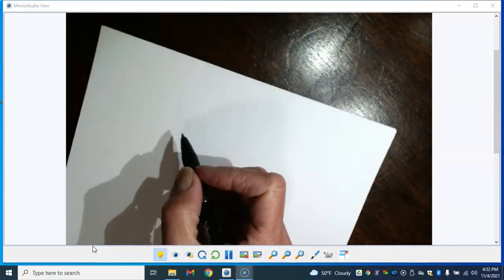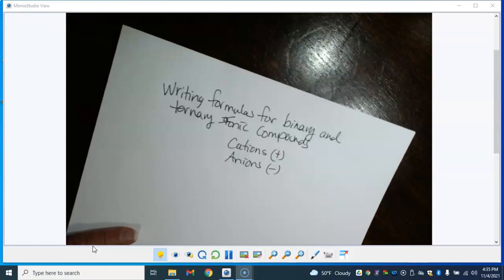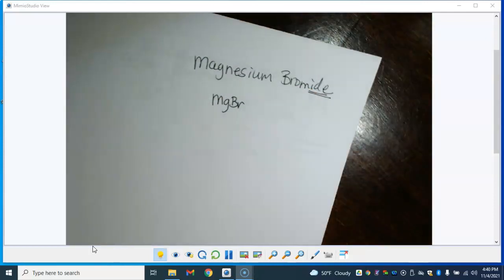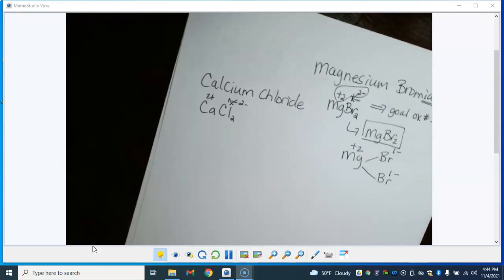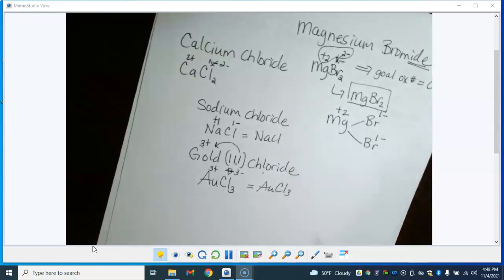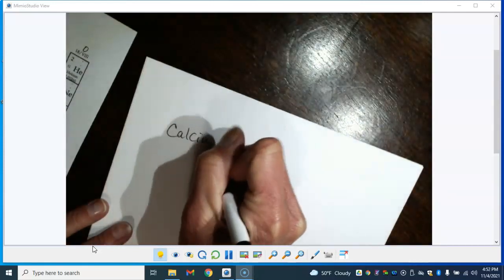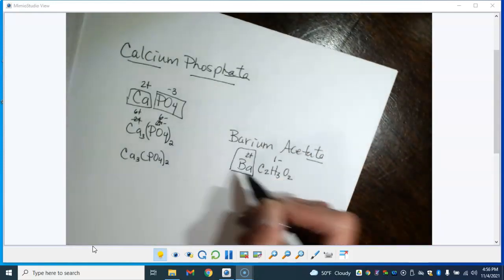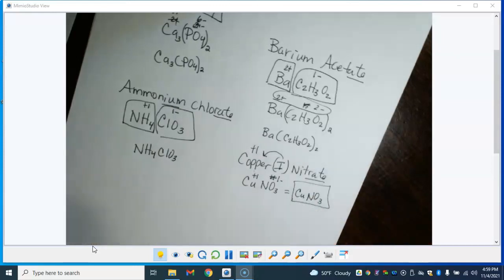2021 Writing formulas for ionic compounds